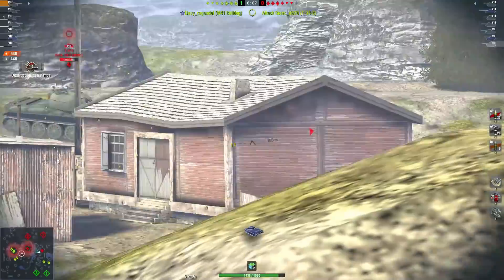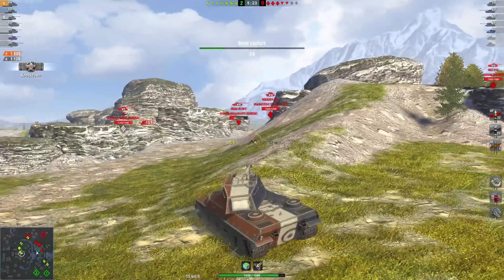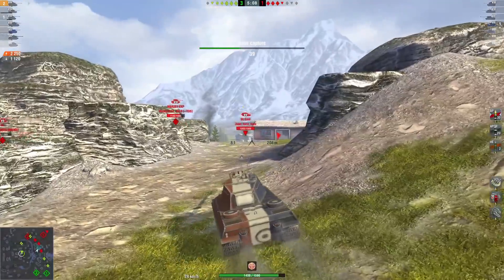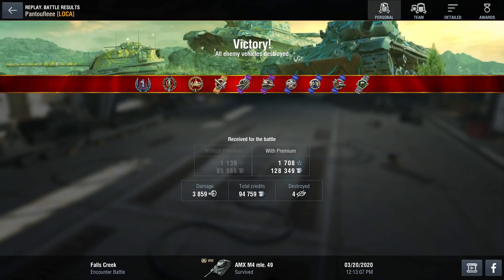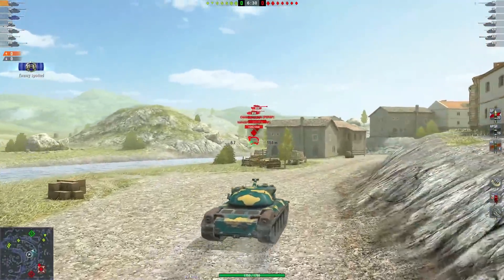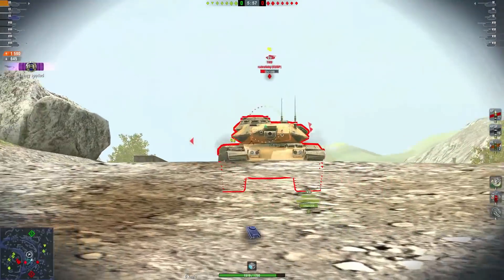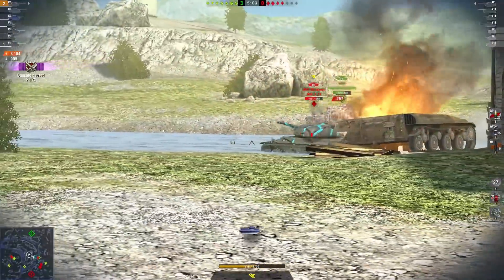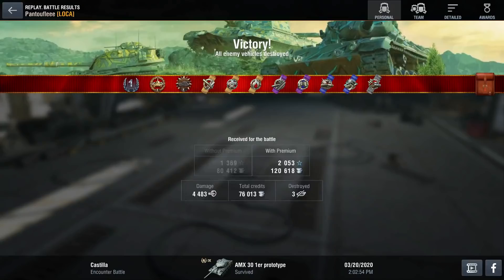In Shop #67: AMX 1ST PROTOTYPE / AMX M4 49 BUNDLE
Nice.